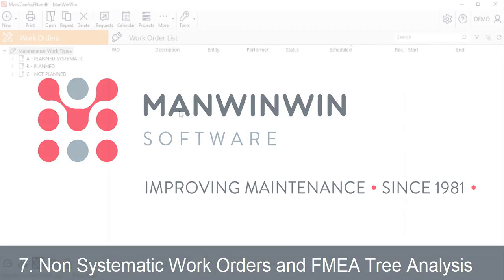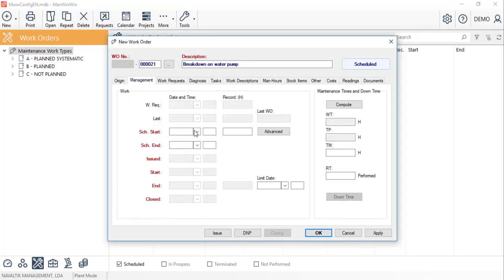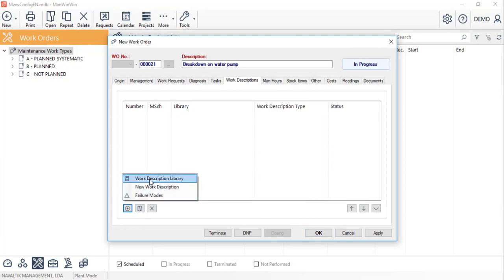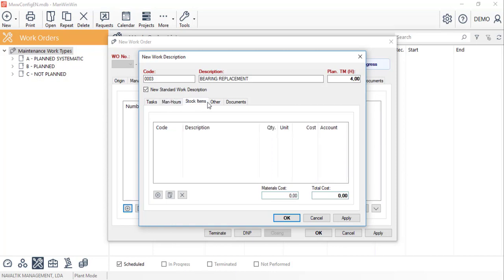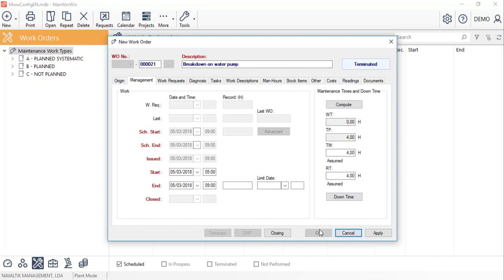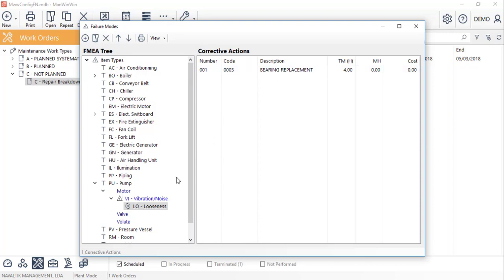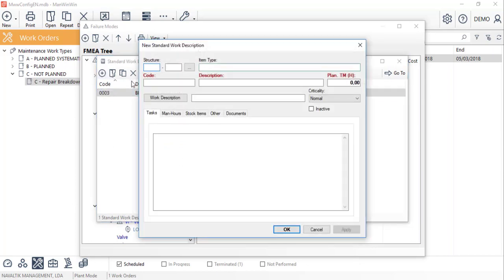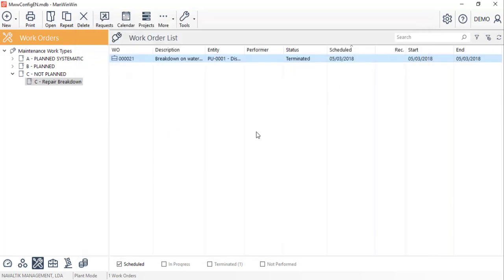7. Non Systematic Work Orders and FMEA tree analysis (updated version)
Recording Non-Systematic work orders in ManWinWin; development of the failure modes tree.